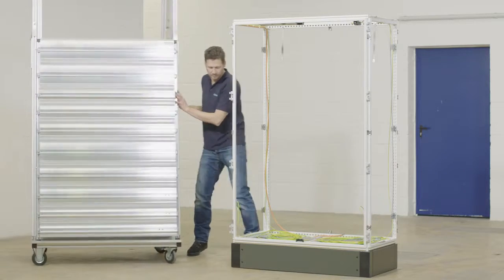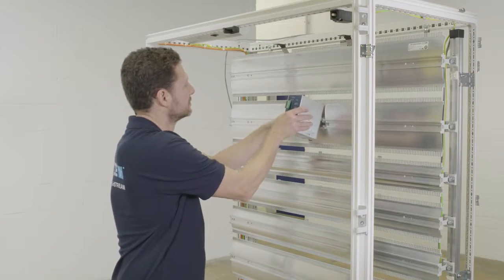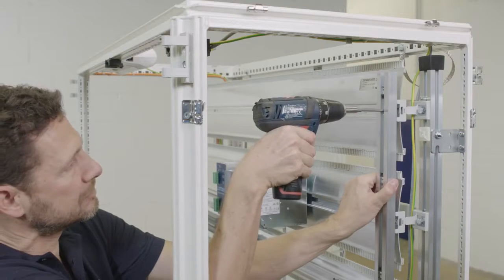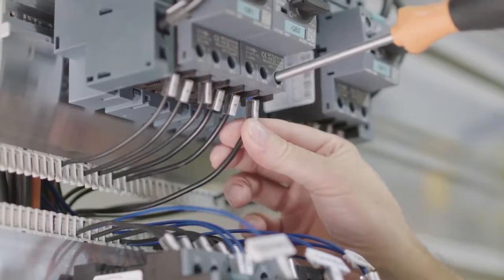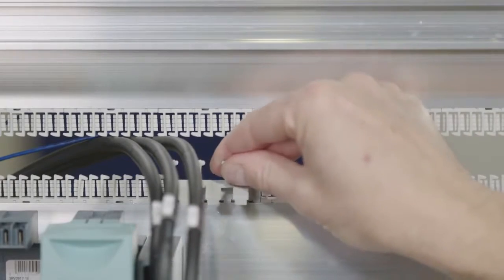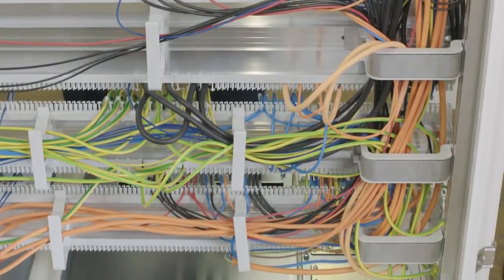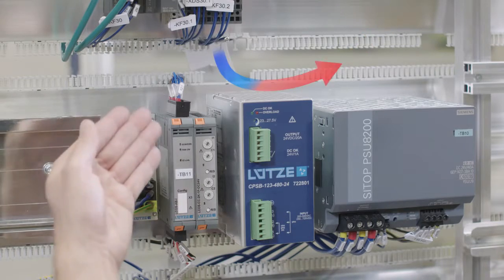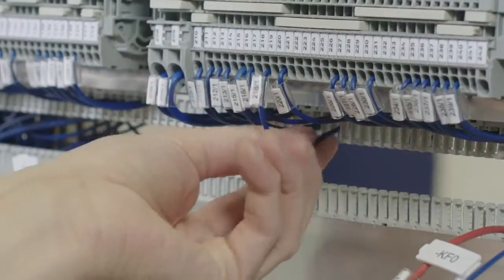AirSTREAM Wiring System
LUTZE AirSTREAM - the wiring system of the future! Complete wiring system for mounting your components while offering optimized heat distribution and space savings inside the control cabinet.